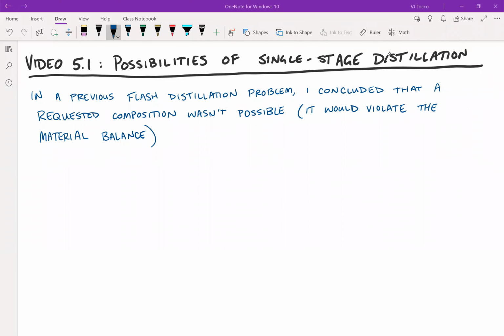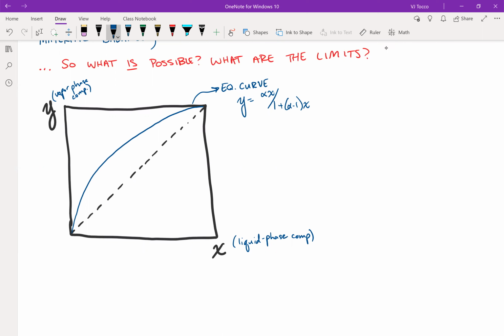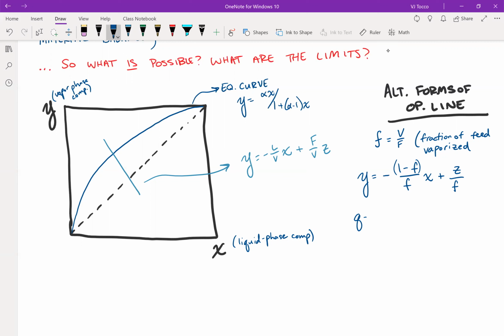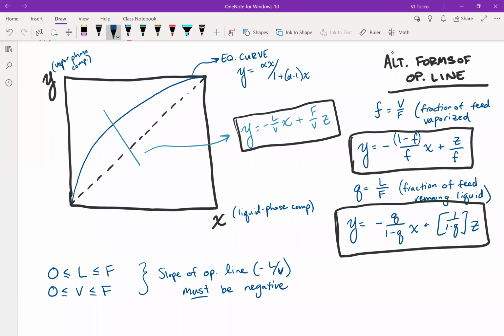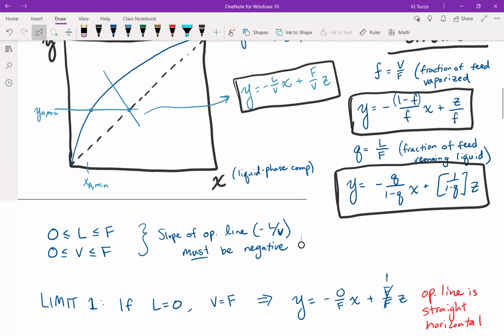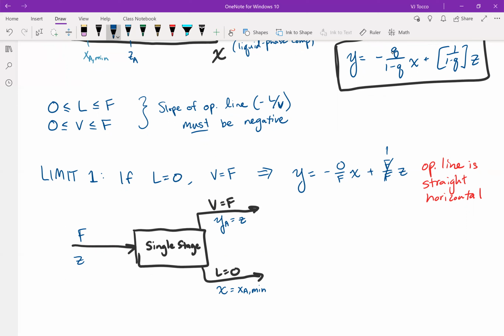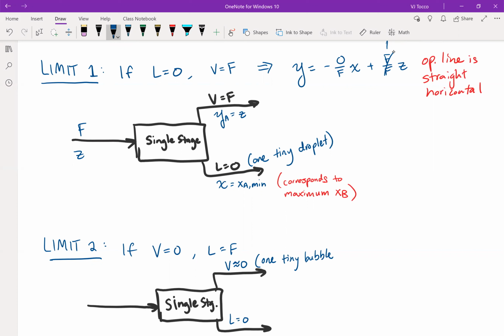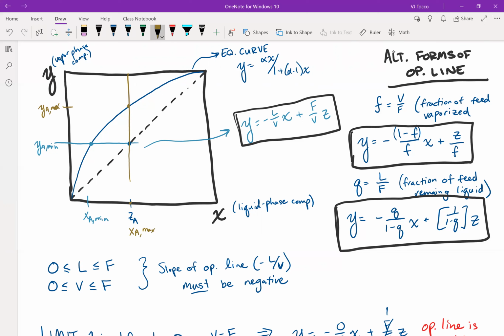5.1: Limitations of Single Stage Separations (ECH4403 F20)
Single-stage equilibrium-based separations are somewhat rare in industry.  This is because the relative volatilities of the components usually aren't enough to obtain product purities that are good enough in the context of the process (a notable exception is anytime you desire to separate vapor components from a mixture of gaseous species that are beyond the critical point).

In this video, I cover how to determine the absolute best product purities possible in a single stage.  However, there is a trade-off here, as good purity is generally reversely correlated with yield.

This motivates the need for multiple-stage distillation, coming up soon.